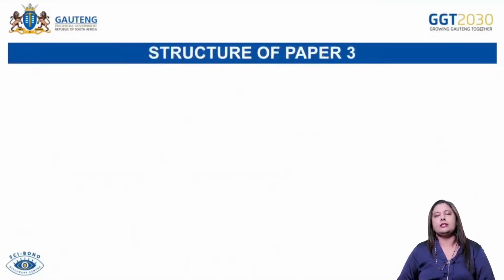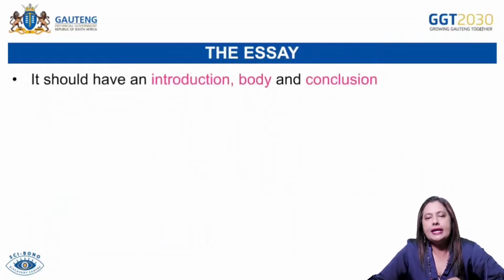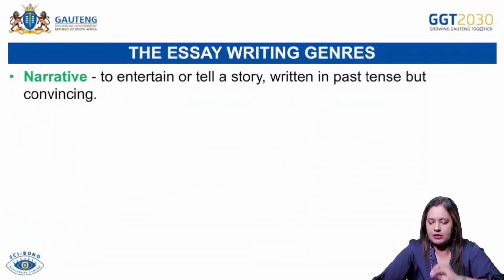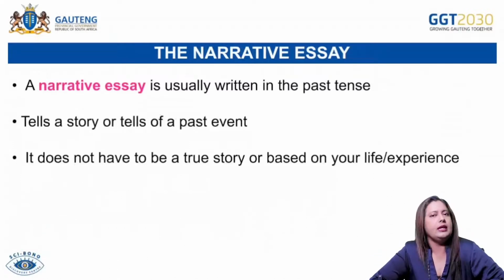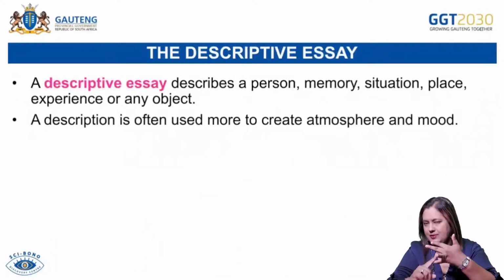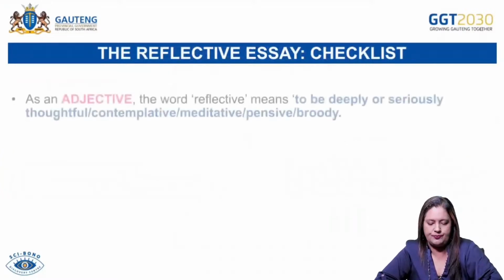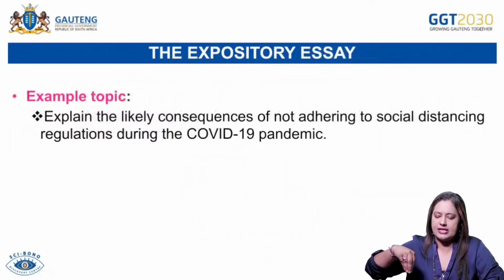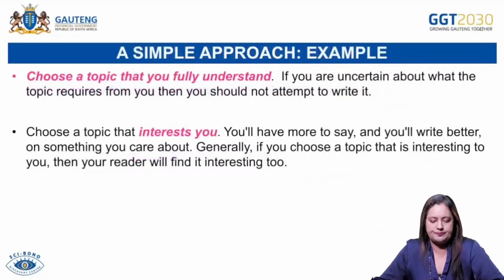10 MARCH 2025 14:00-15:30 ENGLISH - HOME LANGUAGE GRADE 12